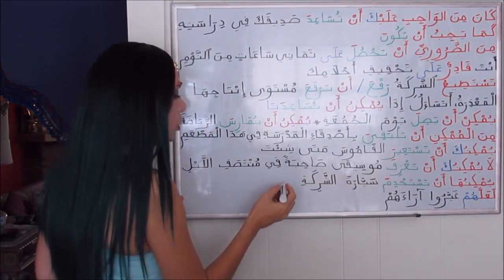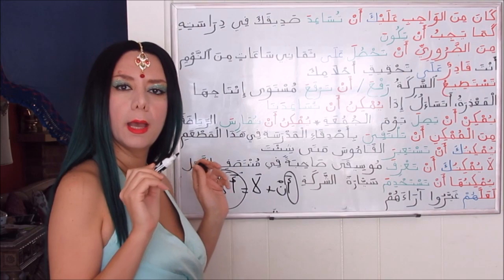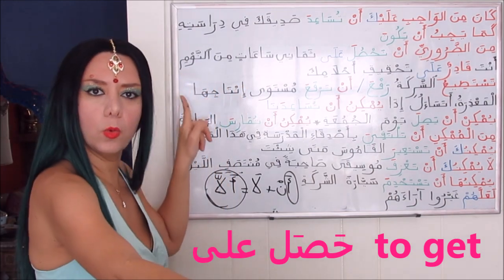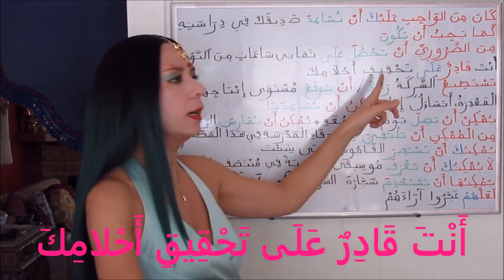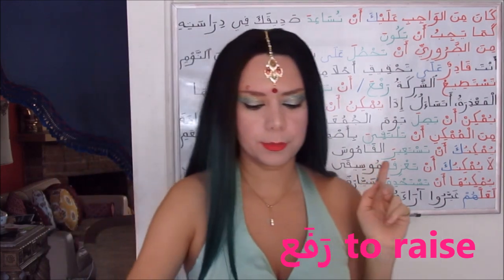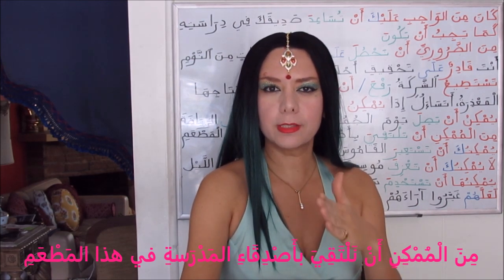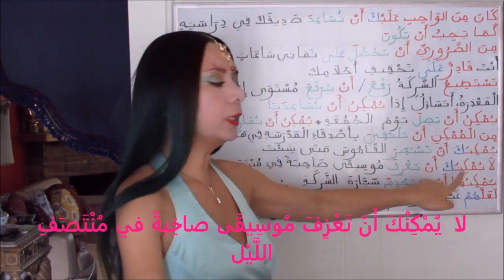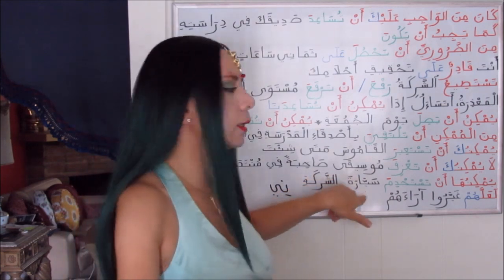Modals in Arabic _ Lesson 86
Possibility, ability, obligation, permission are notions to be expressed by means of modal auxiliary verbs or modals: “can,” ”may,” ”might,” ”must,” ”should,” ”would.”
Arabic does not have exact equivalents of these verbs, but it has words and phrases that are used in much the same way. And this is what you'll learn about, in this lesson.
Good Luck!